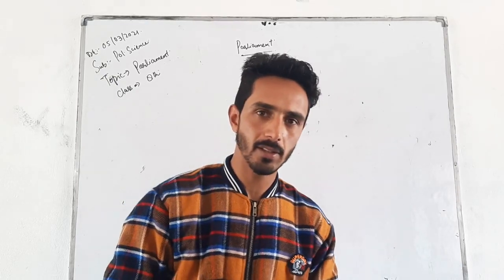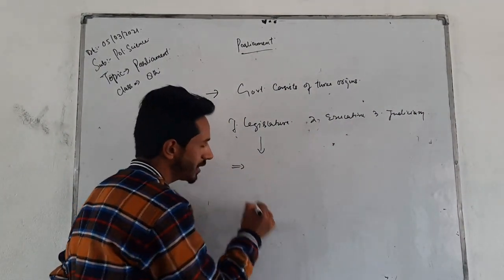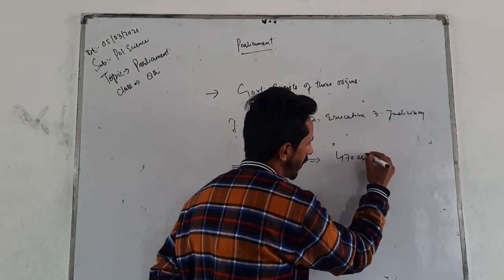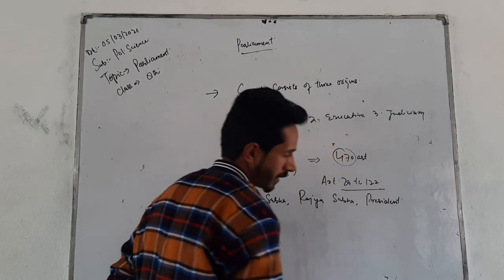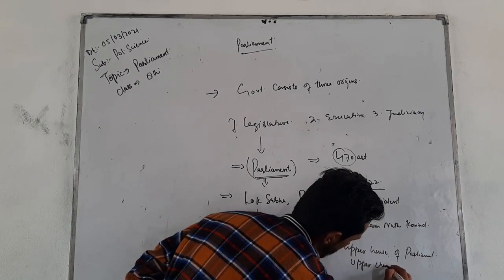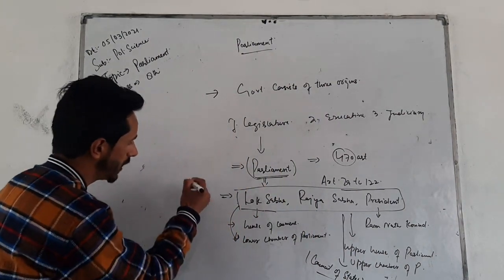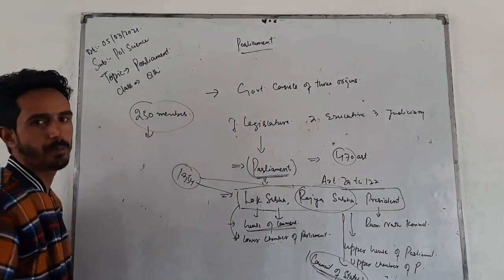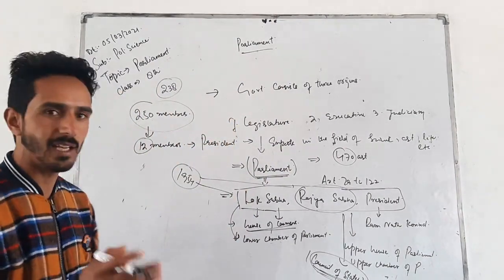Class 8th Political science | Parliament | GNMPS Vailoo